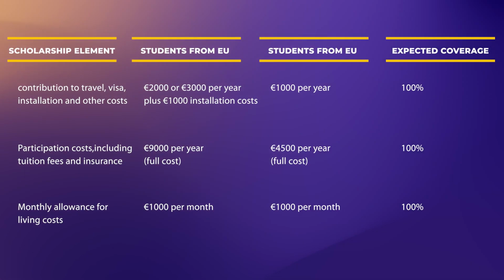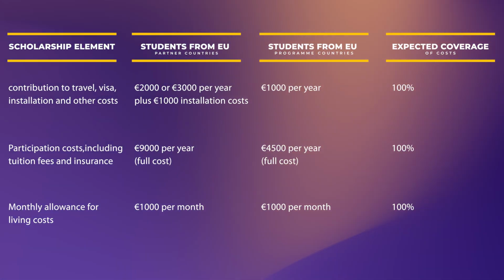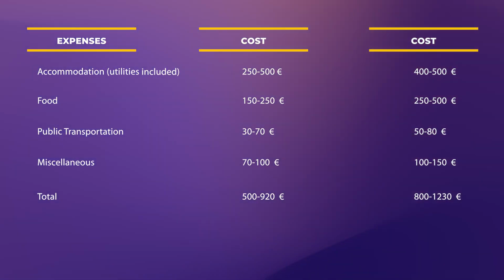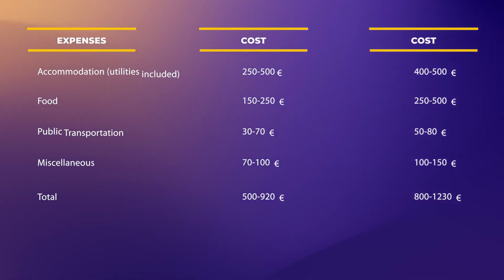Erasmus Mundus Scholarship 2022- Full Details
Episode#5: Erasmus Mundus Scholarship Application - Scholarship Details.

Erasmus Mundus Scholarship in Europe fully funded by European Commission Erasmus+ program. This is video series on Erasmus Mundus Scholarship 2022 in Europe.

In this episode, I will present the main aspects one should expect post submitting the application to win a successful Erasmus Mundus Scholarship. These steps can be used as a guideline to reduce the anxiety of waiting for each of the Erasmus Mundus programs you have applied.

Erasmus Mundus Joint Master Degree (EMJMD), is a prestigious, integrated, international study programme, jointly delivered by an international consortium of higher education institutions. Are award European Union (EU-funded) scholarships to the best student candidates applying under annual selection rounds.

The areas of study the Erasmus Mundus scholarship 2022 Europe that is available for international students available? The master’s scholarships are available in the fields of chemistry, physics, informational science and engineering, mathematics, life sciences, social science and humanities, economic sciences, and environmental and geosciences.

There is a lack of awareness on the opportunities on the Erasmus Mundus Scholarship for International students in Europe that exist across the world and most importantly on how to approach it. Many of us think scholarships to study abroad are very hard to get. In this video, I tell you about how to get what an Erasmus Mundus Scholarship program is and its basic components and criteria's. o far over 30000 students from over 190 countries have been funded in the Erasmus Mundus programme since 2004.

The scholarship amount ranges between 39000 to 50000 euros depending on the nationality and master program you are choosing.

Episode #5
00:00 - Intro
00:30 - Elements of Erasmus Mundus Scholarship
01:09 - Additional Benefits
01:53 - Cost of Living Example
04:15 - Outro

Countries who can apply for this to study through the Erasmus Mundus Scholarship in Europe for free?
Any country in the world are eligible for this scholarship, does not matter if you are Pakistan, India, Bangladesh, Ethiopia, Egypt, Mexico, Colombia, China, Brazil, Indonesia, Philippines etc.

I have been a recipient of the scholarship between 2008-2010, and also led the organisation Erasmus Mundus Association (EMA) President (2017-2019), Co-founder and Co-Chair Erasmus+ Student and Alumni Alliance (ESAA), and also been Study in Europe project board member supported by the European Commission.

Captions are available in Spanish, English, Arabic, Urdu, Kannada, Hindi, Chinese, Tamil, Telugu, Norwegian, Indonesian, Thai and Turkish

Gear that made this video possible:
Camera: Canon EOS M50
Lens: Sigma 16mm F1.4 DC DN
Tripod: Manfrotto Befree Advanced Twist
Audio: Røde VideoMic pro
Light setting: Philipps Hue and Godox led p260c

Ferven - Scattered Thoughts
Infraction - Over The Mountains